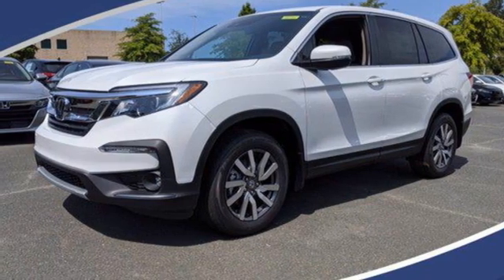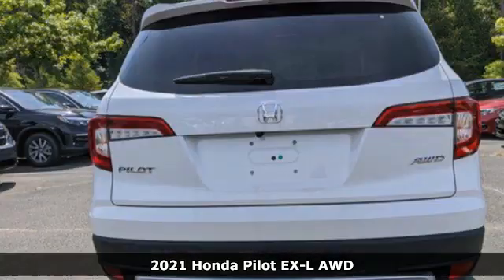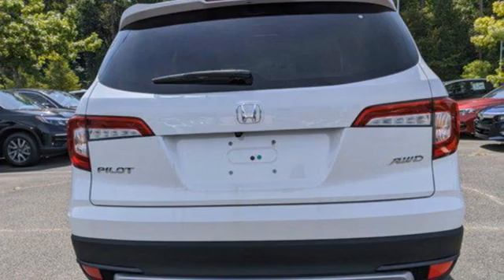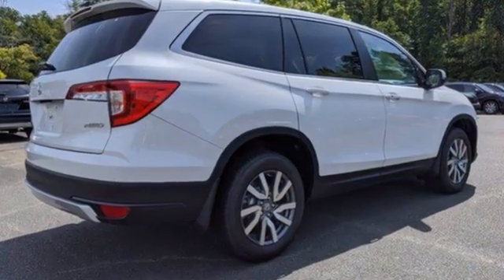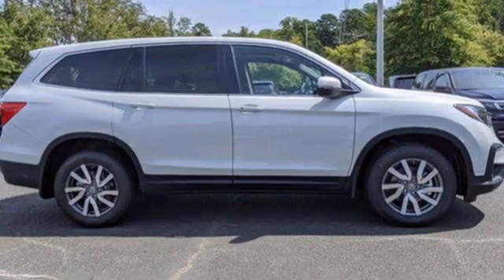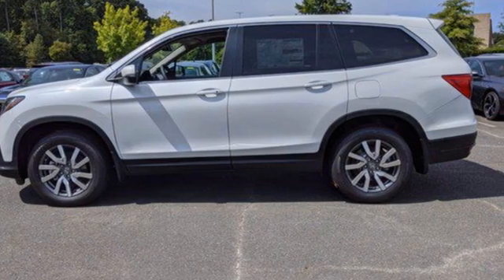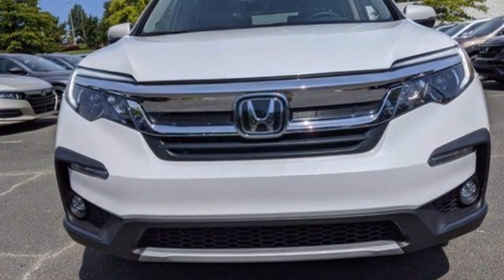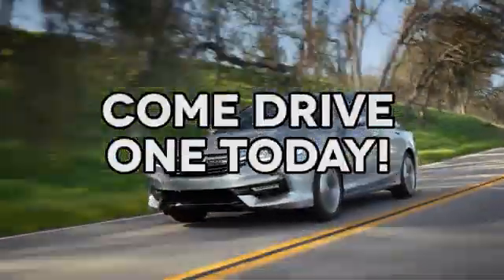New 2021 Honda Pilot Cary NC Raleigh, NC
Year: 2021
Make: Honda
Model: Pilot
Trim: EX-L
Engine: V6 Cylinder Engine
Transmission: Automatic
Color: Platinum White Pearl
Interior: Beige
Stock #: CH96808
VIN: 5FNYF6H53MB090482

Address:
3630 Old Raleigh Road